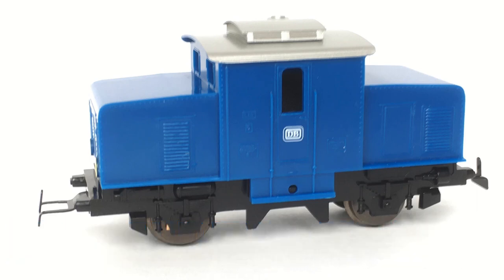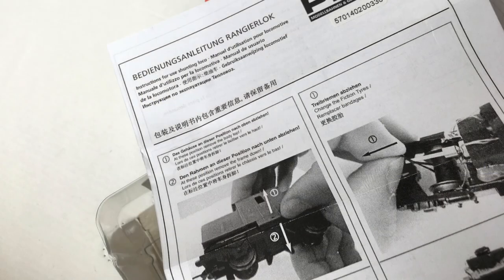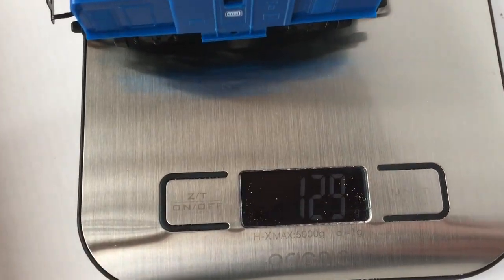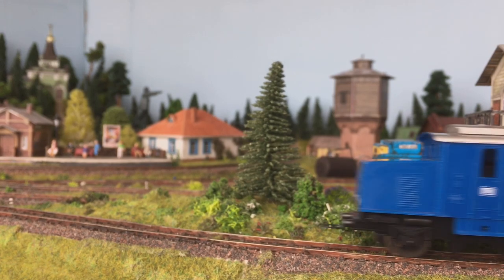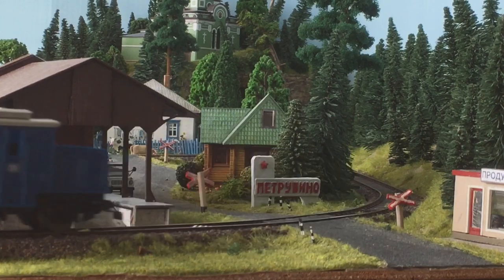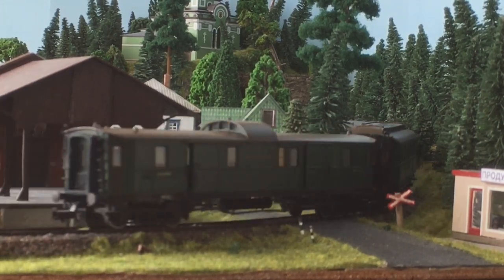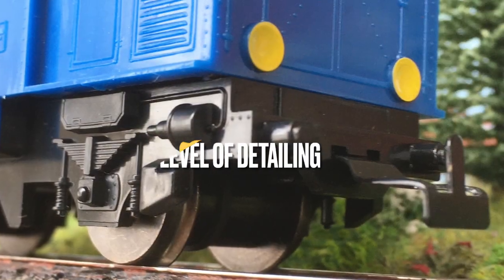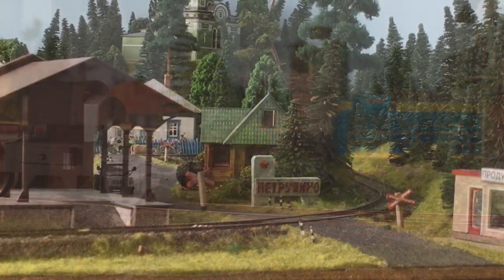Unboxing & testing a new rubber band locomotive: how will it perform? резиноход Piko MyTrain E69 DB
I have been watching a few videos about rubber band locomotives ("rezinhod" - резиноход) on these interesting Youtube-channels:

Then I decided to buy such locomotive and see what makes it so special. I'll show it in this video.

My h0 microlayout is only 98cm x 152cm. In this layout there is a loop, a small passenger station, a goods station, sidings and a little russianvillage nearby a wood.

All my videos are recorded and finished on my aging iPhone 6S+, using these apps:
- REC Pro Video Camera
- Stop Motion Studio
- iMovie
The first two apps I have bought in the App Store, iMovie was free on the iPhone.

Music from the Youtube Music Library: “Jazz Piano Bar” (Doug Maxwell)